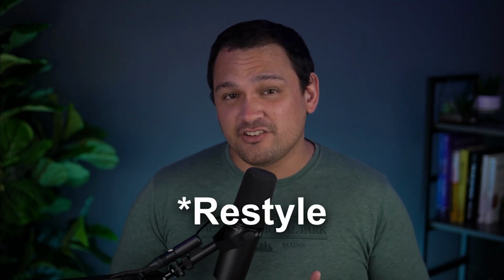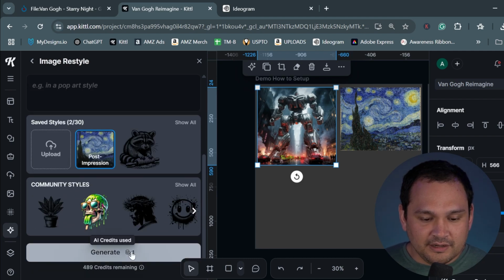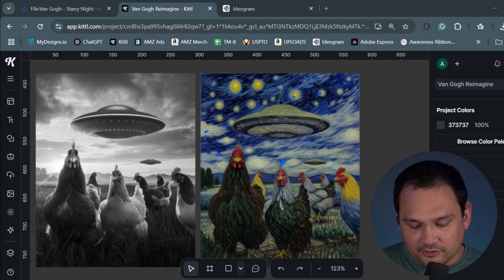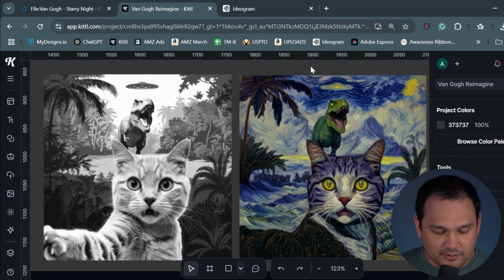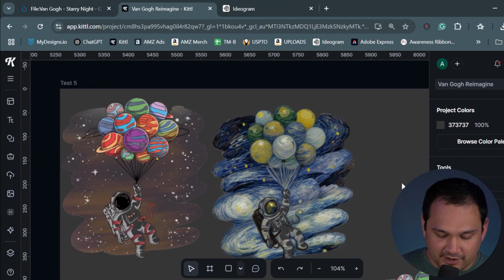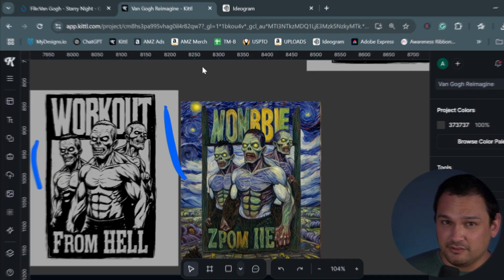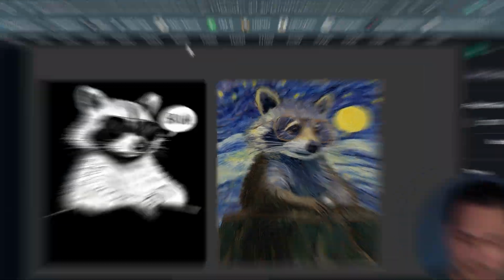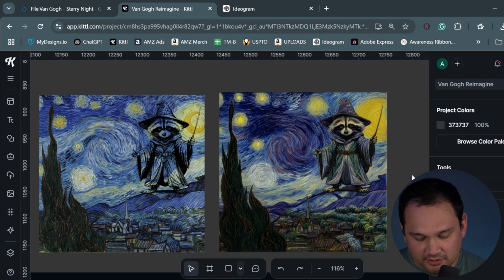Use Kittl Image Restyle to Boost POD Portfolio (Van Gogh Starry Night)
In this video, we go over how to use Kittl AI's image restyle feature to create a post-impressionist painting image using existing designs. We do a step-by-step tutorial to set it up then follow it up with testing 9 finished designs in order to understand how to best use this feature.

Timestamps:
00:00 What You'll Get
01:09 Setting up Kittl's Image Restyle
02:12 Using Kittl's Image Restyle Demo
02:58 Testing Image Restyle & Design Test 1
05:21 Design Test 2
07:14 Design Test 3
08:05 Design Test 4
09:03 Design Test 5
10:06 Design Test 6
11:38 Design Test 7
12:56 Design Test 8
14:04 Design Test 9
16:03 How To BEST Use This Feature (Conclusions From Tests)